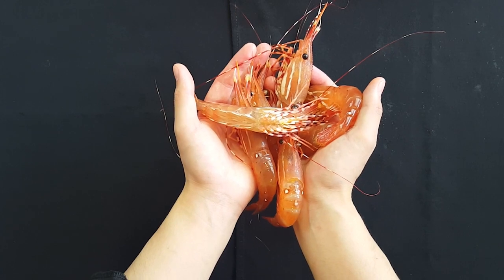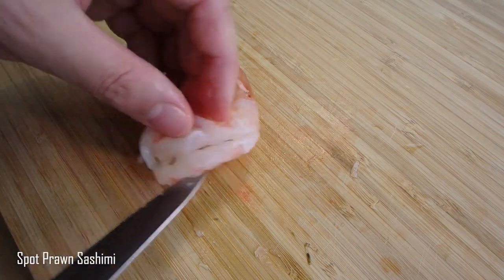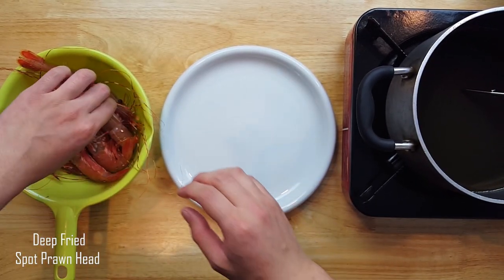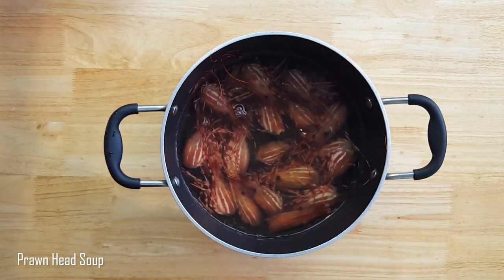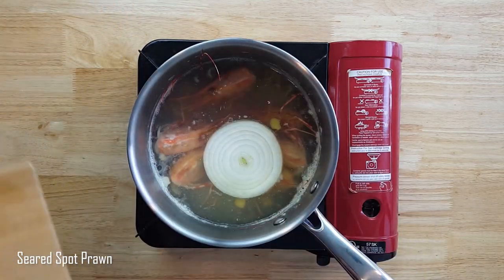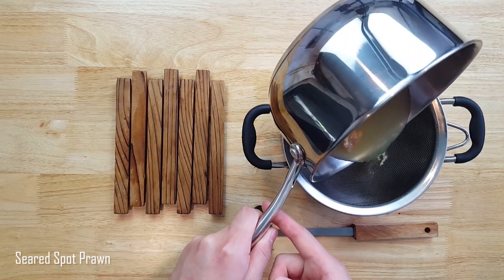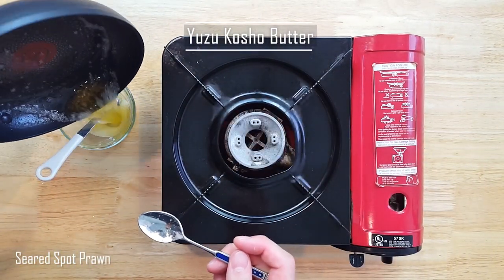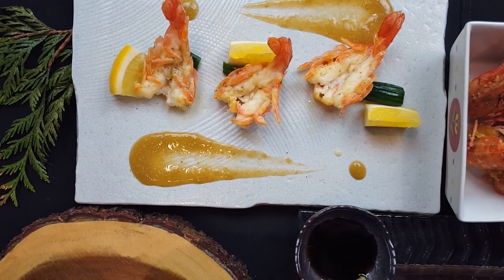How To Cook Spot Prawns 5 Ways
See the actual recipe I used in the video in the description!

Summer is when the spot prawns are in season. In this video, I will show you 5 ways you can prepare this delicious marine creature.

Here are the actual recipes I went with in the video.

Spot Prawn Sashimi:
Method:
1)Peel the shell and remove vein.
Note: If you are resting the sashimi for a day, remove the head from the tail, then store in the fridge.

Sesame Ponzu Dressing:
Ingredients:
120ml Ponzu
40ml Sesame Oil
30g Granulated Sugar

Method:
1)Combine all ingredients.
2)Mix until sugar has dissolved.

Yuzu Kosho Butter:
Ingredients:
50ml Butter
0.5ml Yuzu Kosho

Method:
1)Slowly melt butter.
2)Mix in Yuzu kosho until well incorporated.

Spot Prawn Miso Sauce
Ingredients:
200ml Spot Prawn Stock(Crushed)
15ml Mirin
10ml Soy Sauce
Salt to Taste
Potato Starch Slurry

Method:
1)Combine spot Prawn Stock, mirin, and soy sauce and bring to a boil.
2)Add salt to taste.
3)Mix Potato starch with water just enough to liquefy.
4)Stop the heat and while mixing the sauce, slowly add the potato starch slurry.
5)Bring the mixture back to a boil.

Deep Fried Spot Prawn Head:
Ingredients:
Spot Prawn Head
Potato Starch

Method:
1)Remove antennae, rostrum, and eyes from the spot prawn head.
2)Slightly dislocate the legs from the carapace.
3)Coat in potato starch, removing excess starch by patting gently.
4)Deep fry at 330°F until moisture is almost completely removed.

Spot Prawn Sashimi:
Ingredients:
Live Spot Prawn

Method:
1)Remove the tail from the head of the spot prawn.
2)Rest the tails in the fridge overnight.
*Day 1 Spot prawn has a more firm and plump texture, but has less flavour compared to day 2 spot prawn. Day 1 spot prawn is just as delicious as day 2.

Other music used:
John Deley and the 41 Players -  "Dewey, Cheedham, and Howe"
Mikos Da Gawd - "Moist"